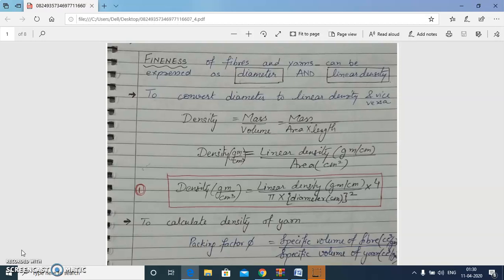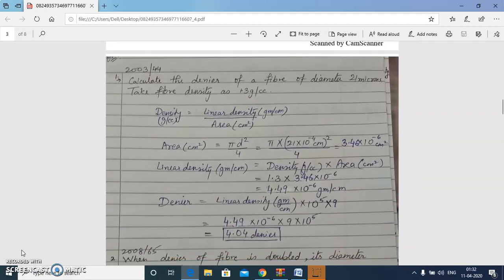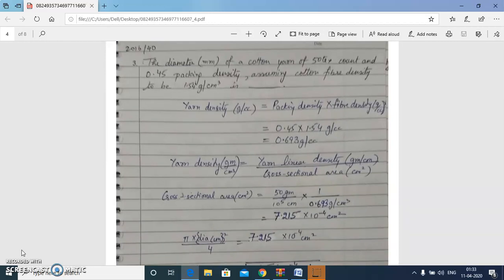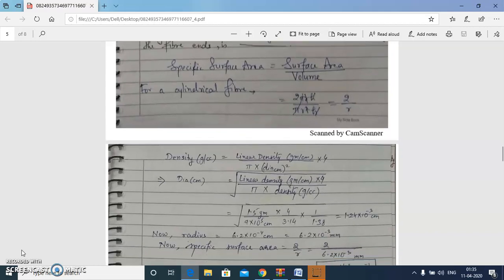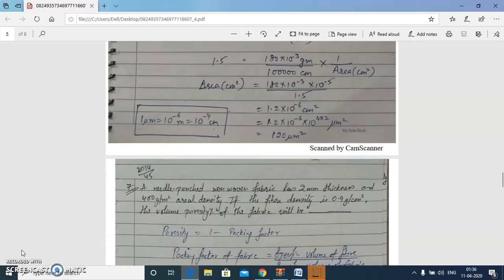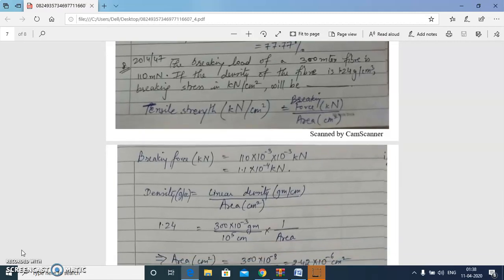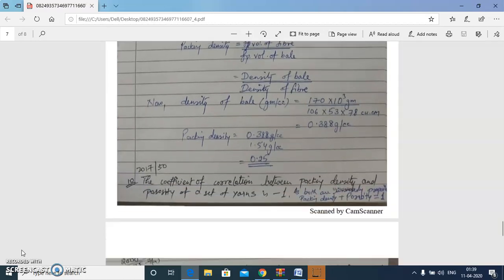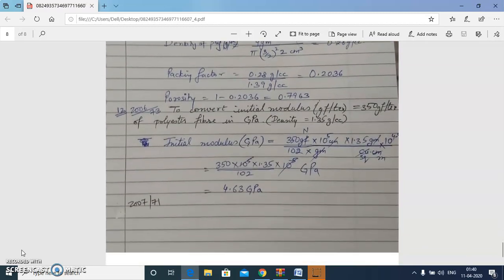Solved numericals Textile Testing MM